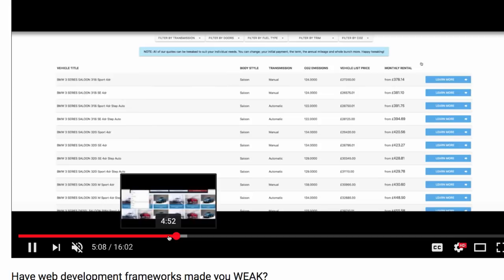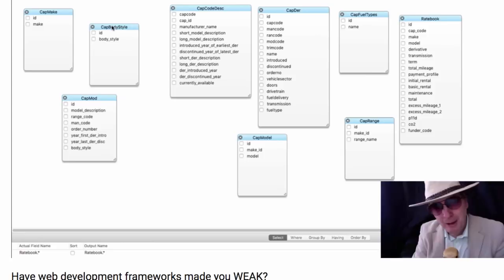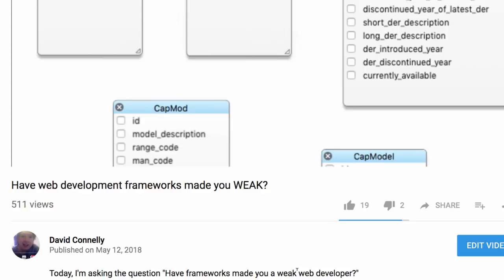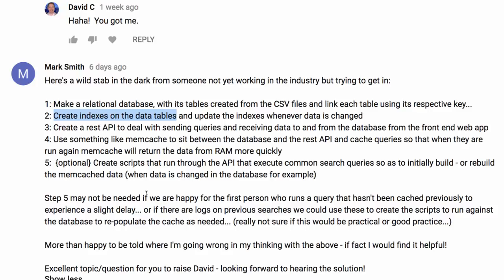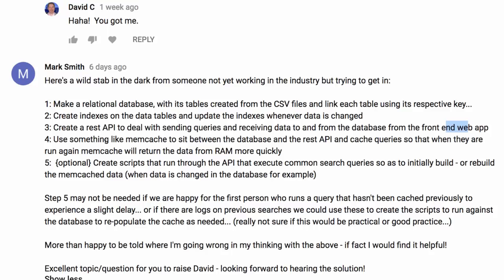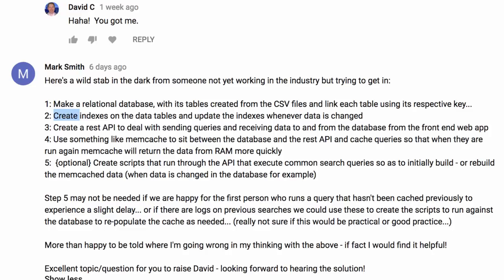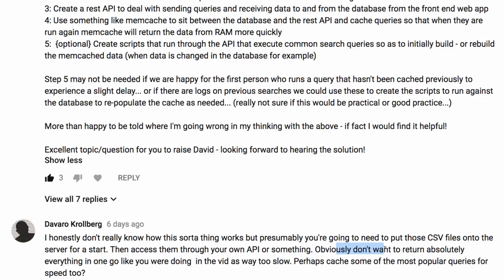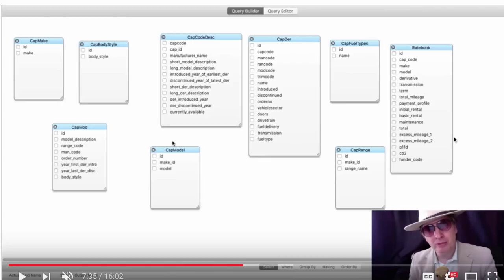Yes, frameworks HAVE made you weak!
Last week, I asked the question, 'Have frameworks made you a weak web developer?' and I dished out a real-world web development challenge for you to solve.  Today I'm going to go over your answers and then put those answers into the context where I think they belong.

Macho love.

DC